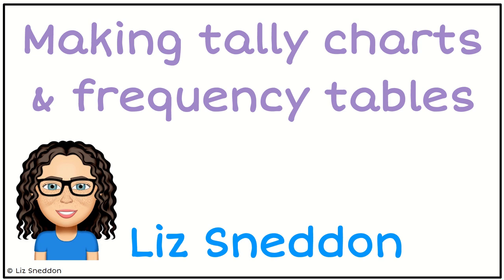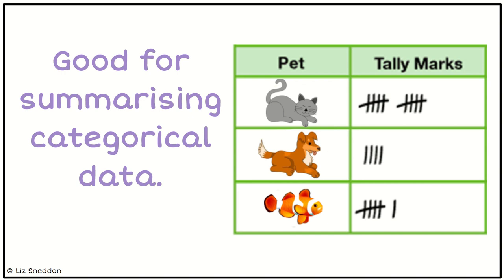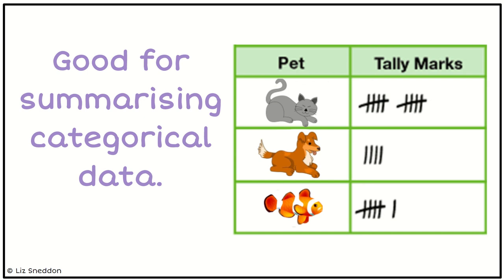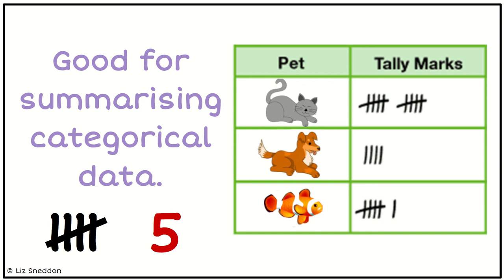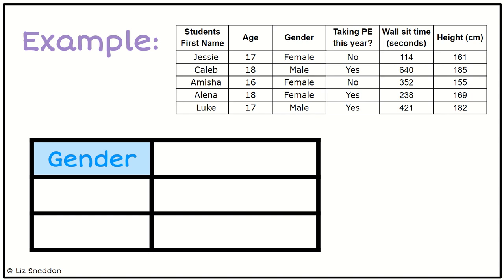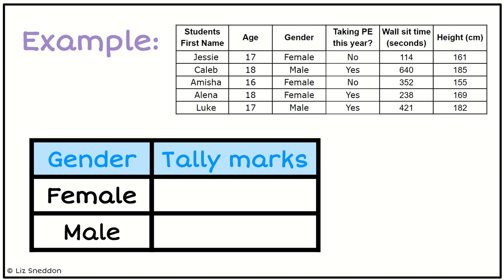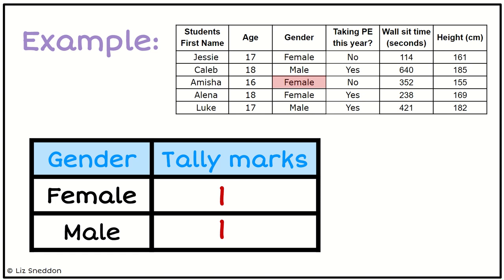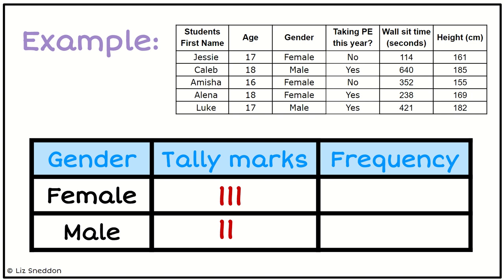tally charts and frequency tables